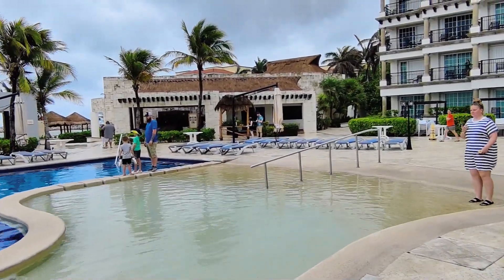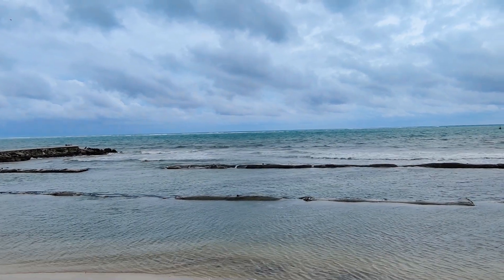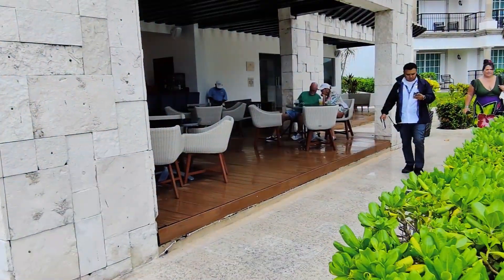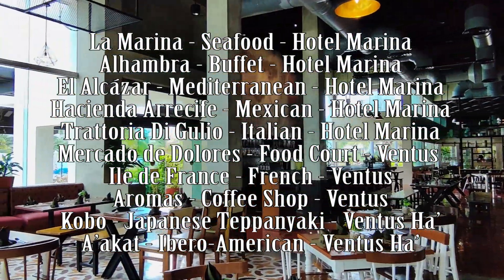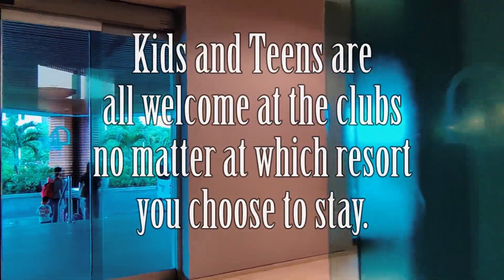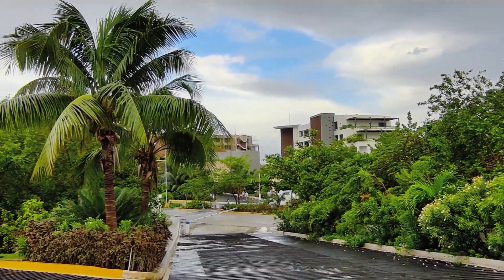TAKE YOUR KIDS ON VACAY FOR FREE!!! El Cid Spa & Beach Resorts: Marina El Cid, Ventus, & Ventus Ha'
The El Cid Spa and Beach Resort Complex.  It is a 5 star, all-inclusive, family resort complex located near Puerto Morelos in Riviera Maya Mexico.  It is about 25- 30 minutes from the Cancun airport.  El Cid Spa & beach resort is made up of 3 resorts Hotel Marina El Cid, Ventus El Cid, Ventus Ha’ El Cid. This is a stay at 1 play at 3 situation and this video will help you decide which of the 3 is best for you.

If you have access to everything What are the pros and cons of choosing to book your room at one resort or another?  Is it only based on price?
What if things are priced similarly? Then how do you choose?
We have vacationed at the El Cid Complex  6 times with different size groups and different group demographics.  From a large a three generation family celebration group, a family of 5, an all girls week and even just two of us.

After departing the airport you will arrive at your chosen resort’s lobby.  Arrival and check in is pretty much standard across all 4 resorts.
You will get a wristband indicating whether you are a guest of Marina El Cid, Ventus El Cid or Ventus Ha’ El Cid.  There are different colours for guests over 18 and those under 18 so servers know who is allowed alcohol and who is not. You will receive one towel card per person as well as a door key card. You will need to pay a resort fee and some additional environmental taxes.
Wifi is not necessarily included so if it is part of the package that you have booked have a screen shot of that information just in case the resort doesn't have that information.

You will also either check-in at the normal check-in desks or in the platinum club lounge.  Each lobby has a platinum club lounge attached to it.  It is for the exclusive use of guests who have upgraded to Platinum Club.  They have some higher end alcohols at the Platinum Club bars and they often have little snacks that change throughout the day.

In this video we break down for you the all-inclusive inclusions as well as what extra perks come when you upgrade to platinum club.
We also tell you our thoughts on the platinum upgrade and our thoughts on what we are personally willing to pay for and what we are not.

You can dine at all of the restaurants within all 3 resorts.
La Marina - Seafood - Marina
Alhambra - Buffet - Marina
El Alcázar - Mediterranean - Marina
Hacienda Arrecife - Mexican - Marina
Trattoria de Giulio - Italian - Marina
Mercado de Dolores - Food Court - Ventus
Ile de France - French - Ventus
Kobo - Japanese Teppanyaki - Ventus Ha’
A’akat - Ibero-American - Ventus Ha’

We found the food and beverages to be good.  You do need to make a la carte dinner reservations but there are no limits to the number of a la carte dinners you can book.
If you are planning on trying all of the restaurants then which resort you choose to book at doesn't really make a difference. But If you are a buffet diner and you prefer a good themed buffet over a la carte then you may want to stay at the Hotel Marina El Cid resort. They have the only dinner buffet on the property, Alhambra, and it changes theme every night.  You also don't need any reservations to dine at the buffet.

The Hotel Marina main pool is huge. It currently has the only swim-up bar on property. It has a toddler area with a small slide but the highlight of this pool is the jumping rock. There is also a water slide winding around the diving rock.
There is a family beachfront infinity pool that located halfway between Hotel Marina El Cid and Ventus. It is the only heated pool in the winter.
The Ventus main pool is huge. It has a couple of bridges, a toddler area and lots of space to spread out and have fun.
Ventus also has the biggest adults-only pool and hot tub area on the property.
Ventus Ha’ currently has the smallest main pool of the three but it still has a toddler zero entry area on one end, the main pool, and a heated spa pool at the other end.

All 3 resorts offer jr suites, family suites, one two and three bedroom suites and a few extras categories that add in a jacuzzi tubs scattered throughout the three.  If you want a swim out suite they are currently only located at Ventus.

At the time of this video, El Cid offers an amazing promotion - kids under 12 are free when staying with a paying adult. Yes, FREE! There is also a discounted rate for kids between 12-17 because they can’t drink yet.
2 adults taking 2 kids under 12 only pay the price of the two adults. Kids under 18 are also discounted. When you actually look at the TOTAL for your trip when compared to other family resorts even when they are priced the same price per night your costs at El Cid often end up being significantly less.
We hope this video is helpful to you in planning your vacation. Please consider sharing it with anyone who may find it valuable. 😊